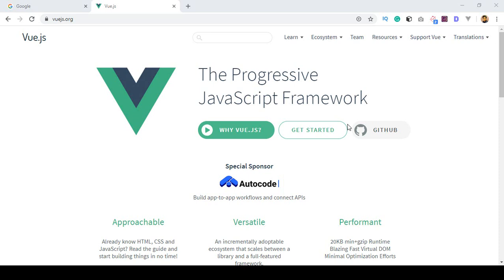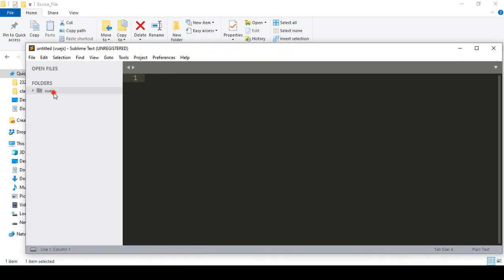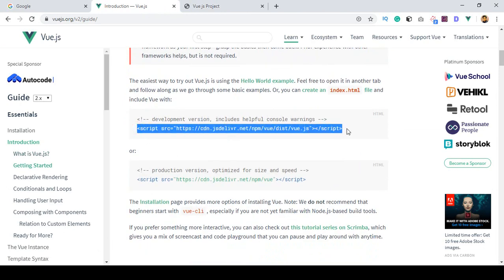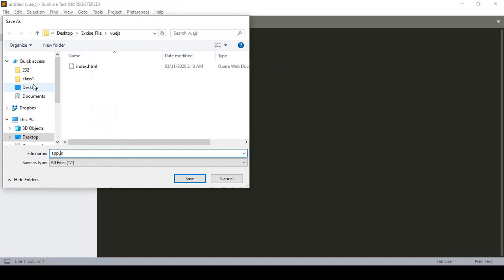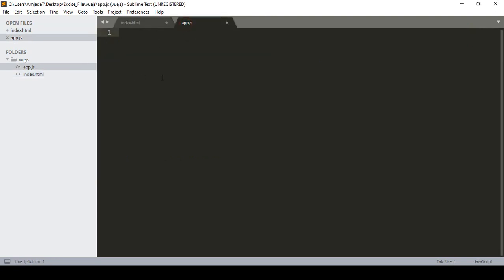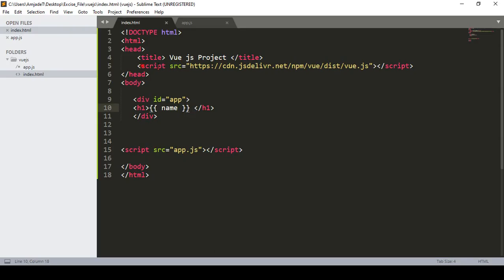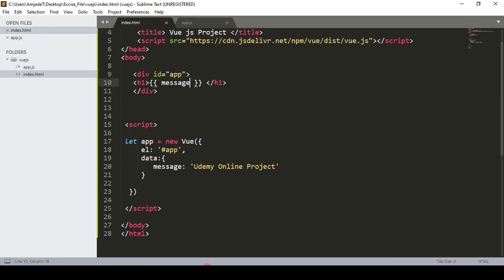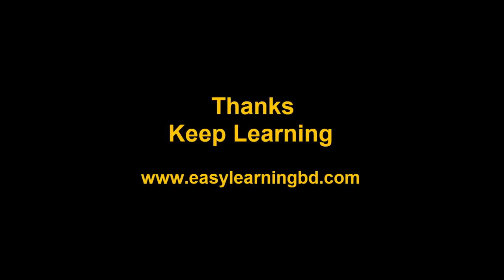#2 Setup Support and Elements | Vue JS Tutorial